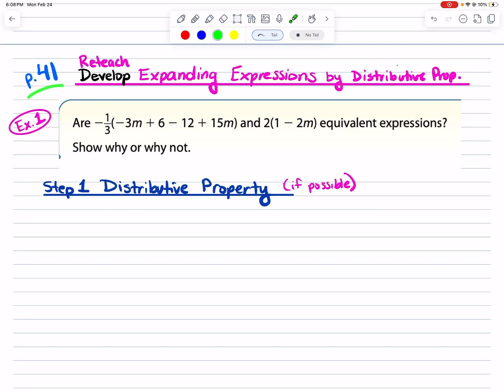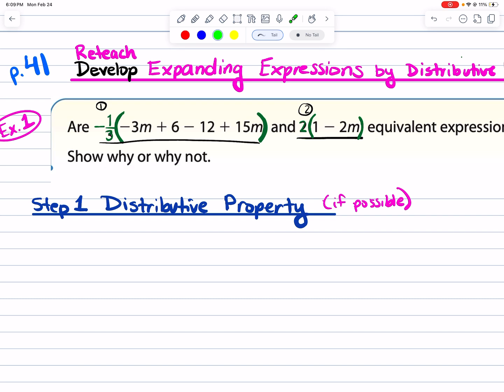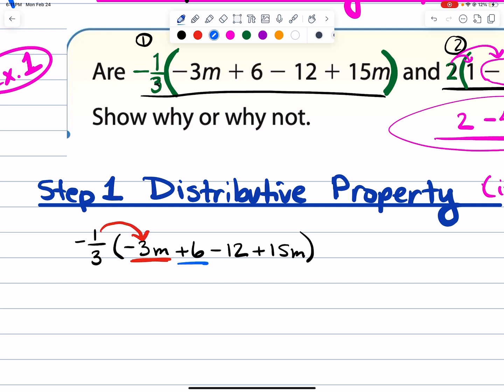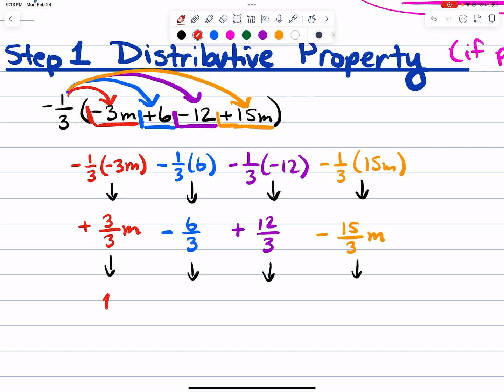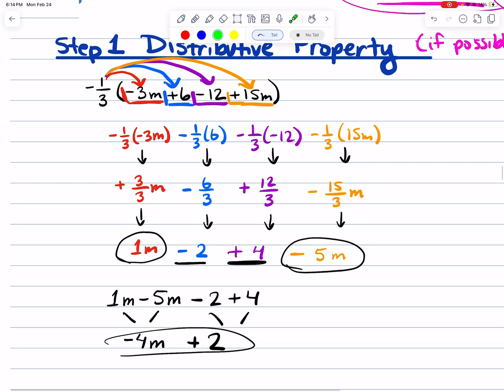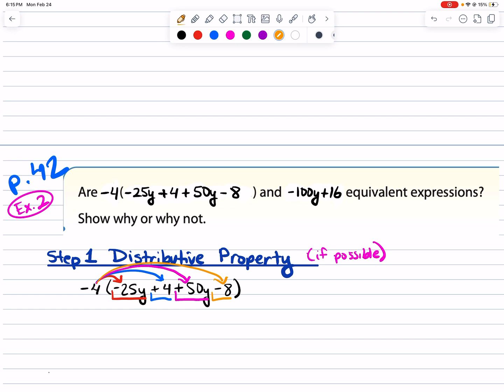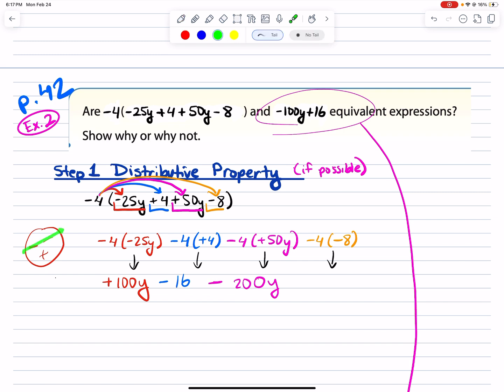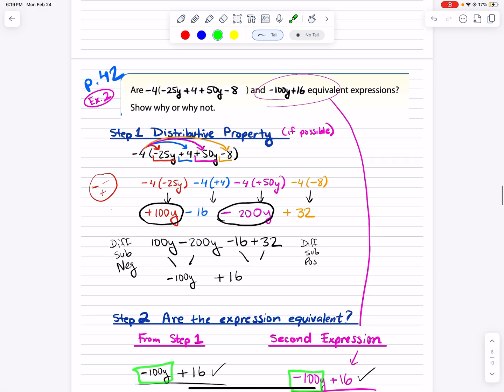25. ReTeach (session 3) Develop Expanding Expressions using Distributive Property